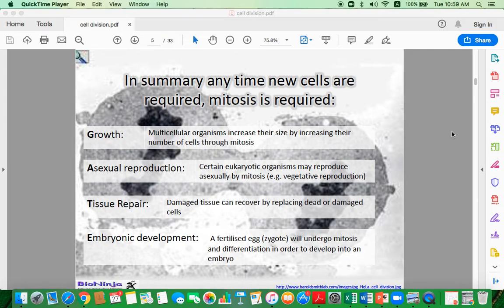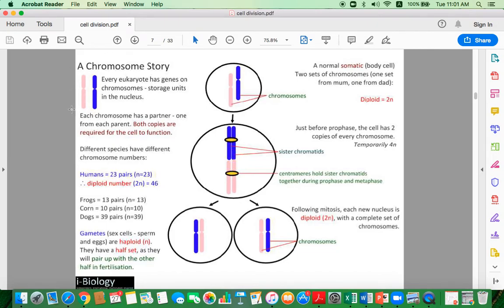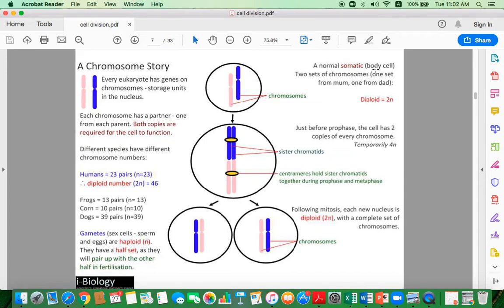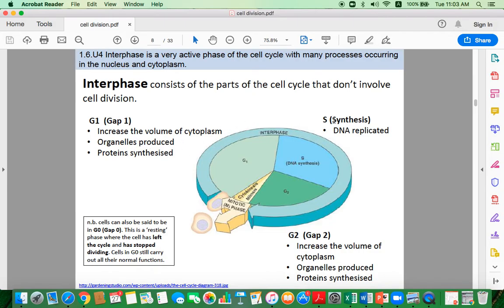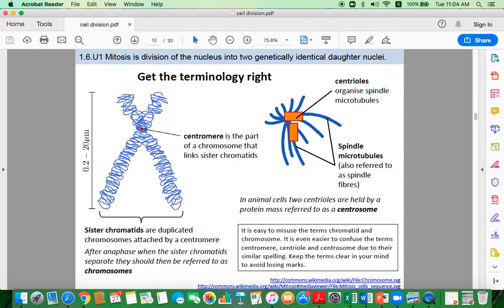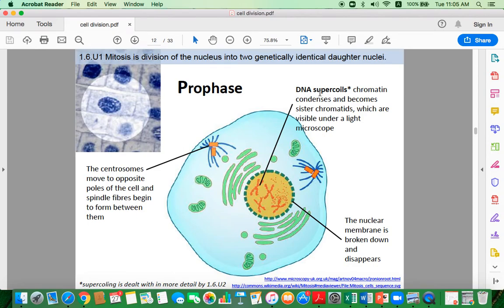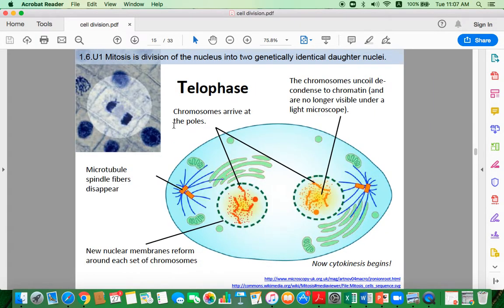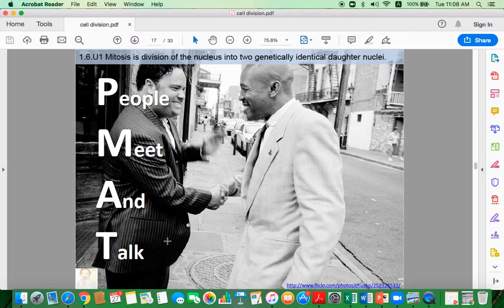Mitosis explanation JK